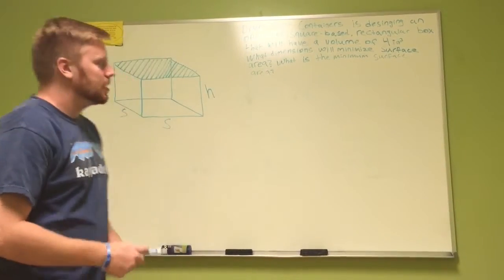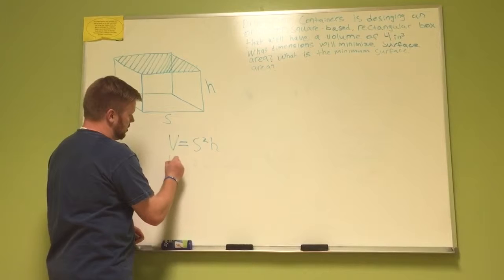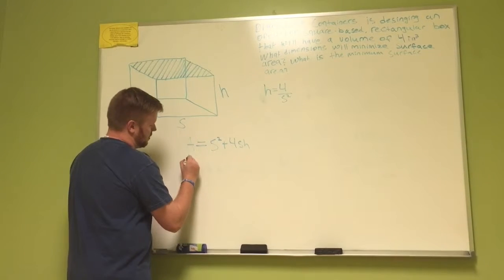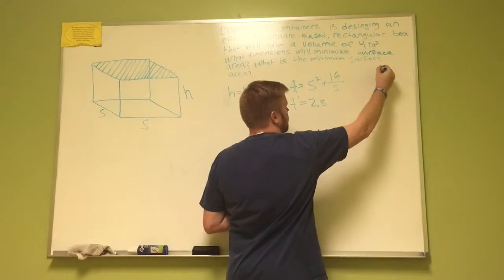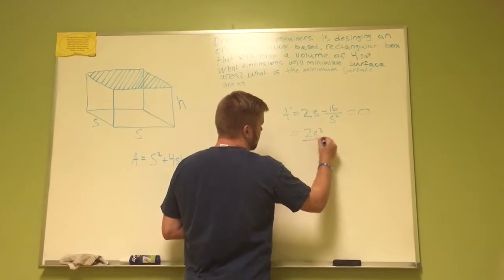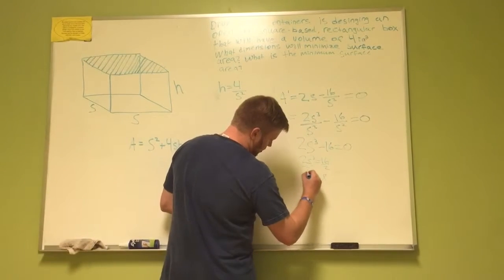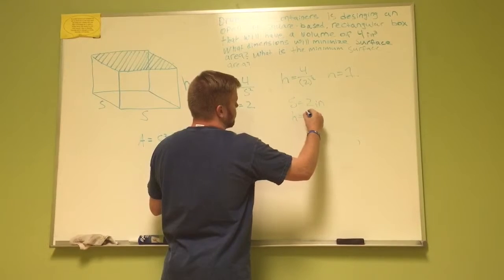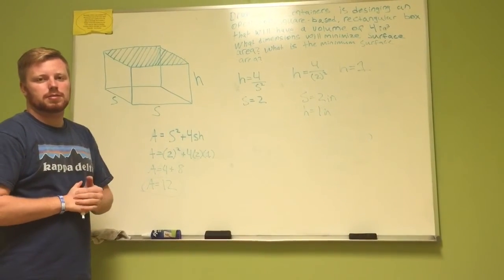Group 5- Project 2